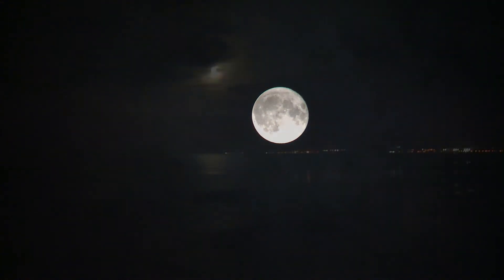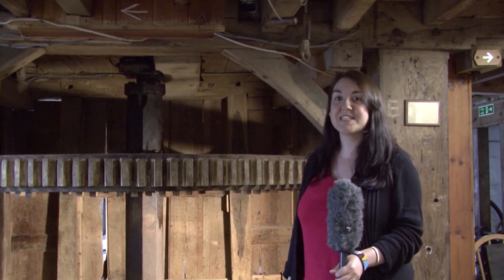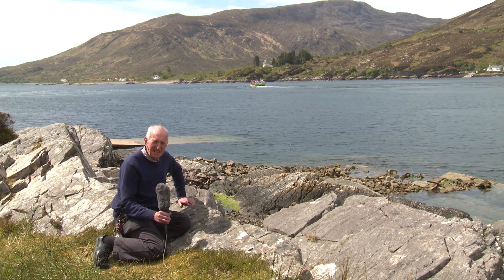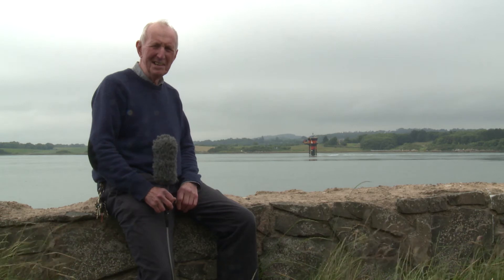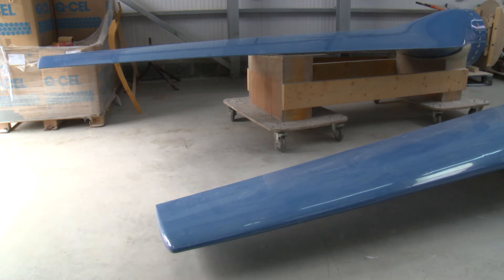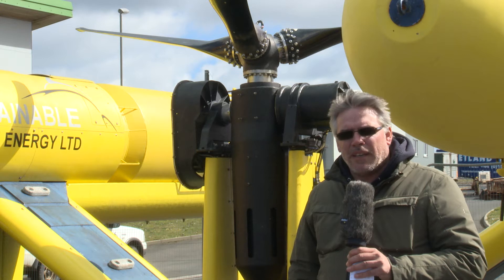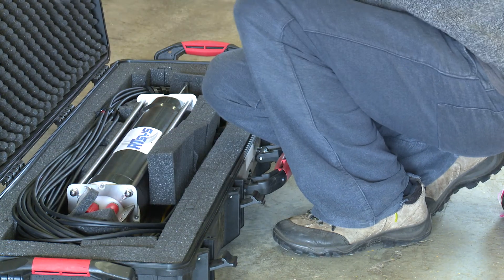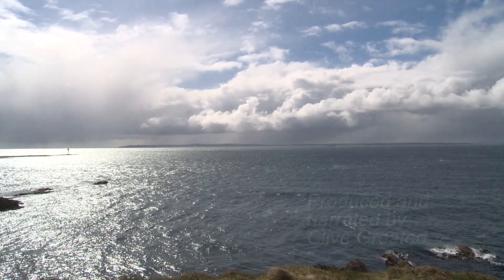Tidal Power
A film about tidal power in Scotland and some of the nearby waters starting with a short historical introduction.  Filmed by Clive Greated The University of Edinburgh.  Camera Yrsa Redgate Sound and Vision